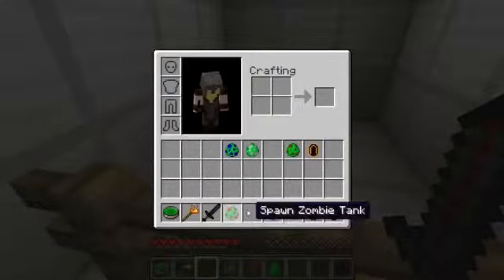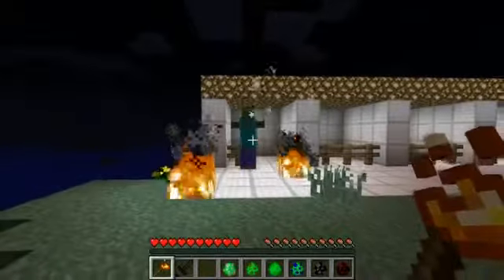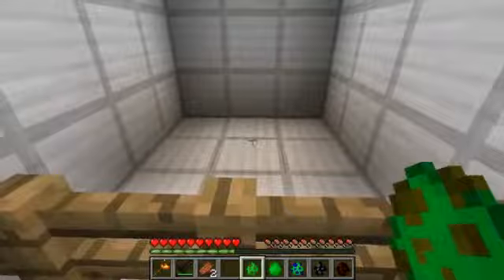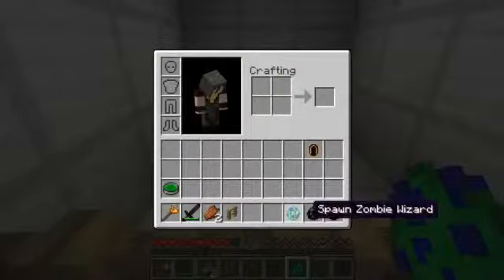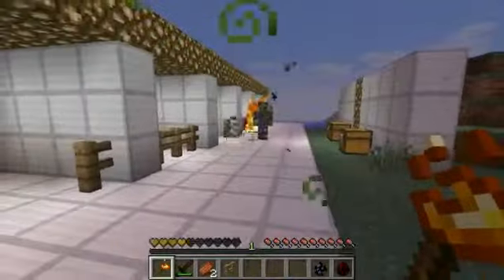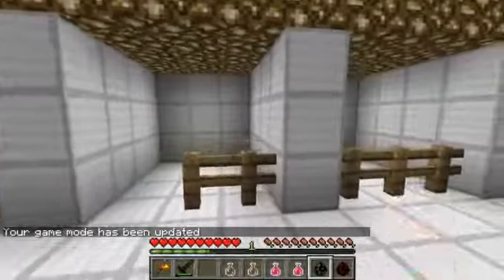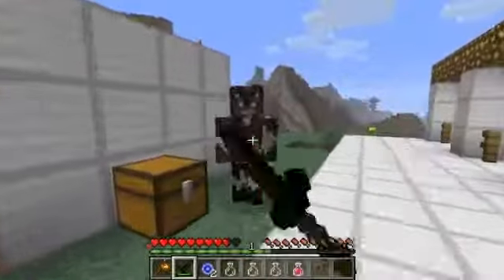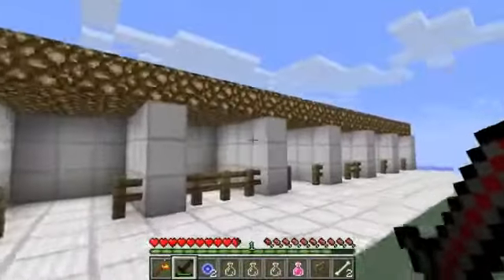Minecraft Mods More Zombies Mod